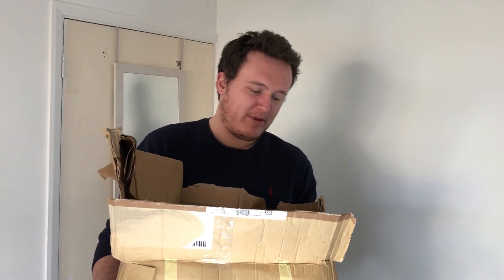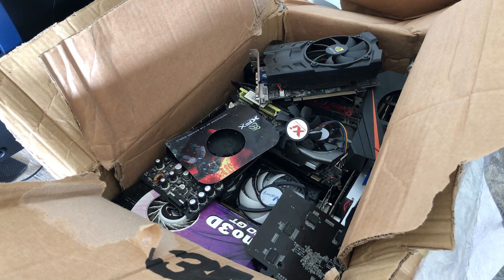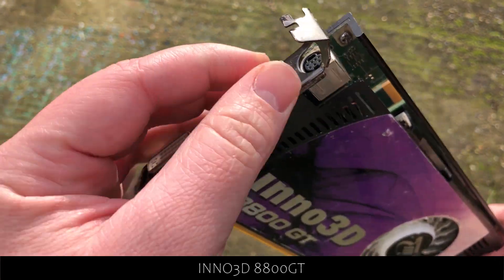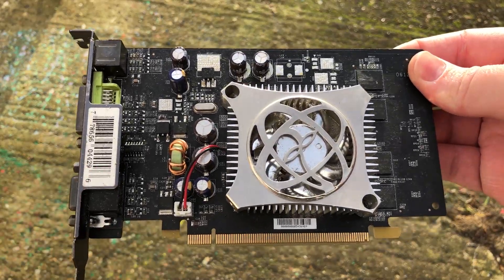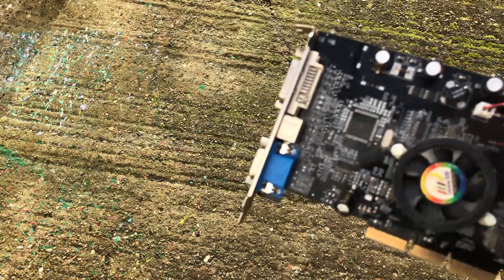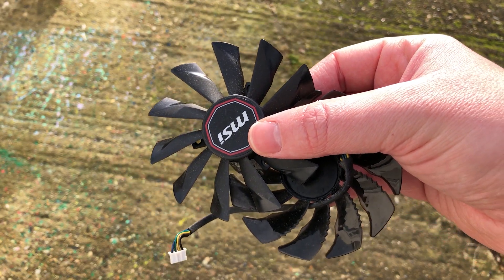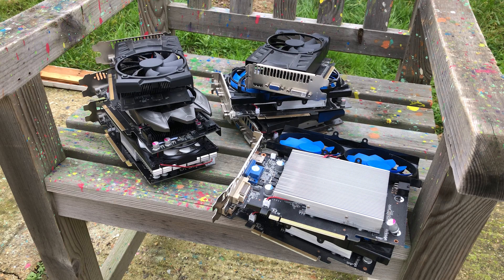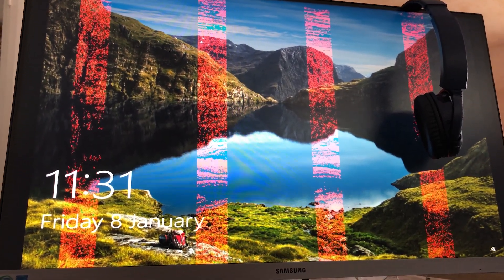I Bought 25 Untested Graphics Cards For £50 ($70)...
I placed a bid on a "job lot" of untested graphics cards on eBay, and before I realised I had won they turned up at my door. Today we're going to take a look at what's inside this mystery package full of possibly faulty GPUs.

Home-made RGinHD hats:

Index:
0:00 Introduction
0:55 The Box
1:34 The Cards
8:06 A Few Test Results and Conclusion